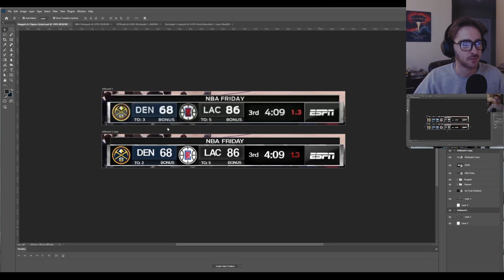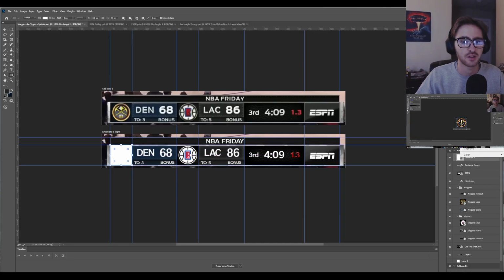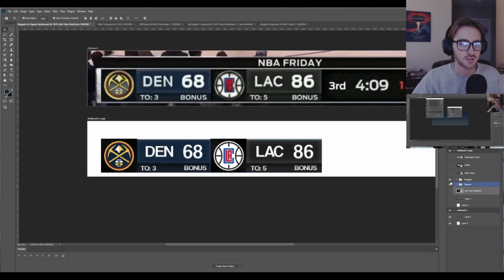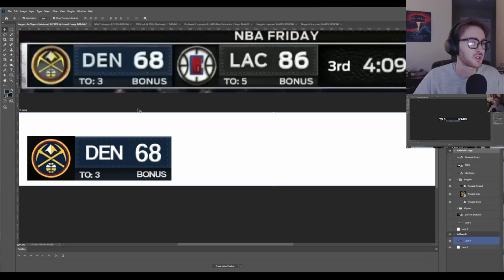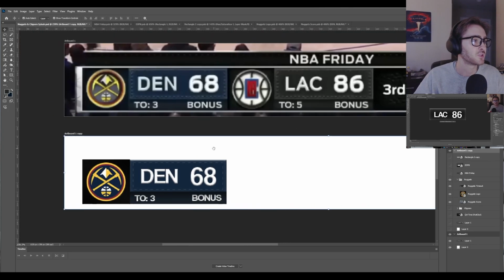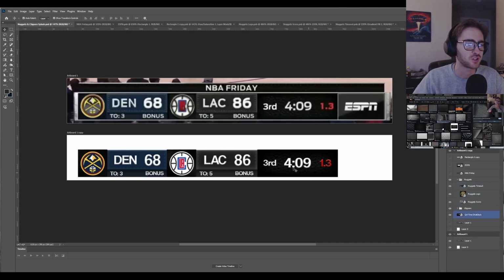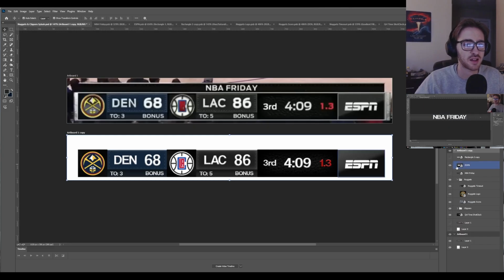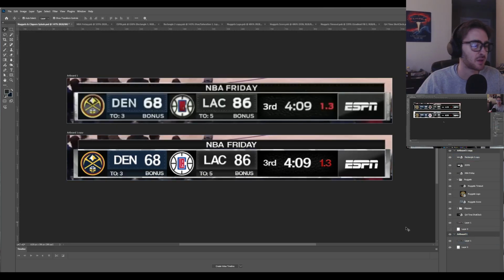Recreating a Nuggets & Clippers Scoreboard (Photoshop Walkthrough)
In this video, I am going to go over my process of recreating a Nuggets & Clippers scoreboard from the NBA.

I hope that this video provides value in understanding the fundamentals of photoshop, and how breaking down what seem to be complicated graphics is actually easier than most people think. I've also provided timelapse footage to supplement my commentary.